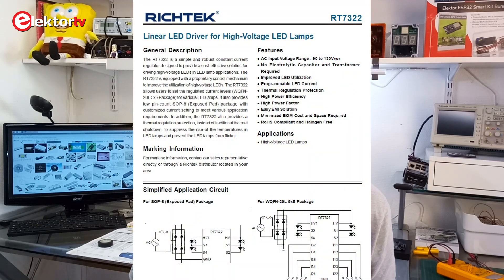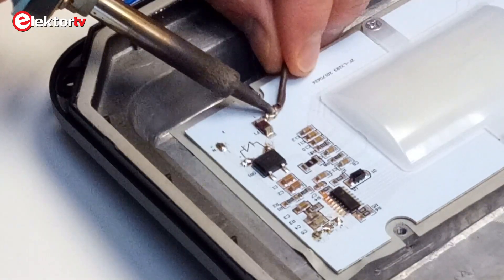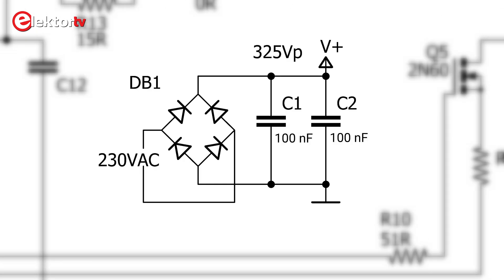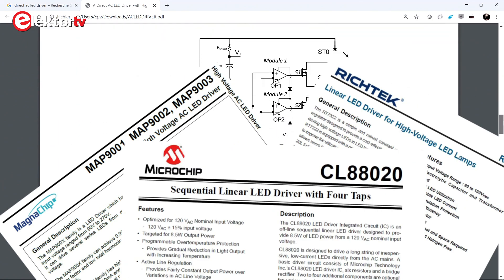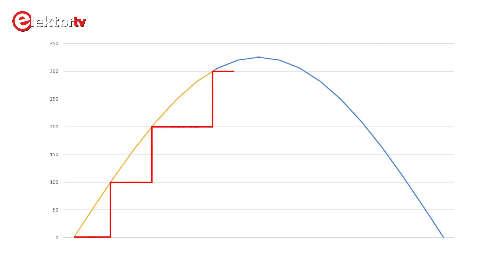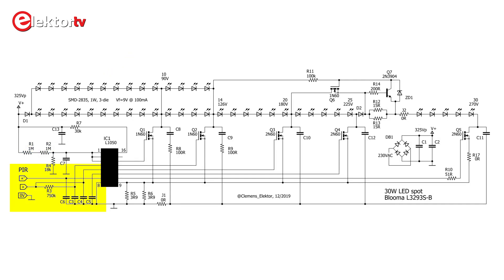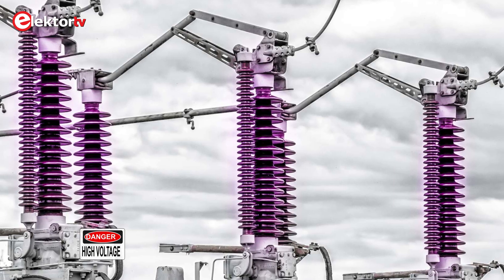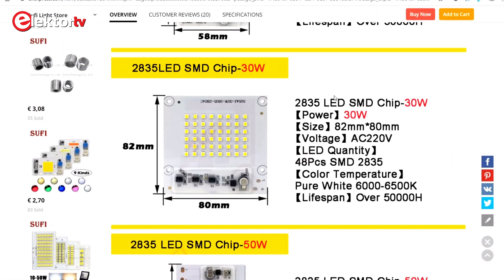The Linear LED Driver and El-Cheapo Floodlight Repair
A brief introduction of the Direct AC LED Driver a.k.a. the Linear LED Driver a.k.a. the Sequential Linear LED Driver which has a better power factor than your typical constant-current LED driver. Also showing how to repair one for very little money.